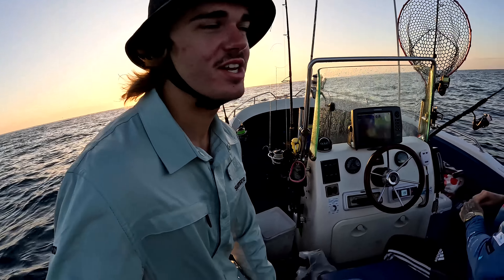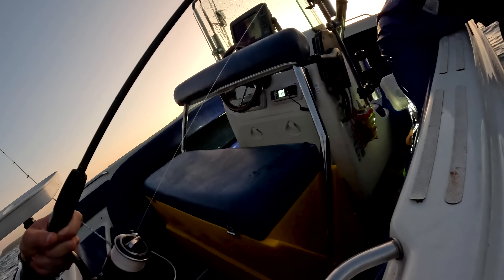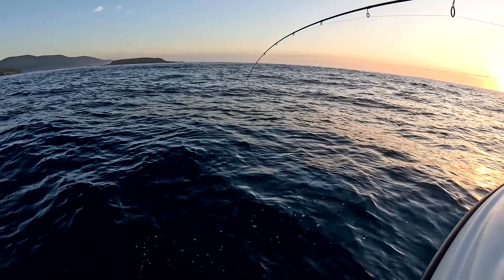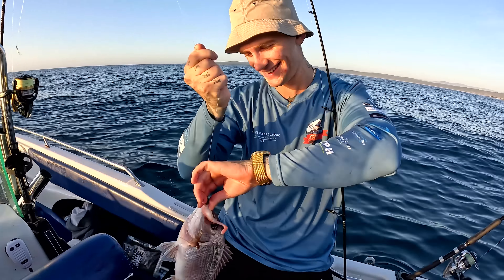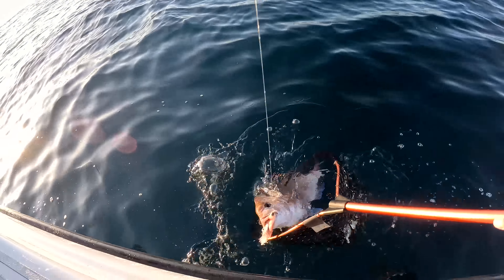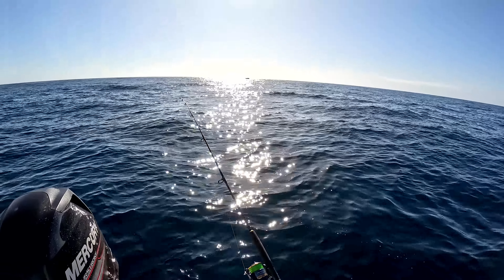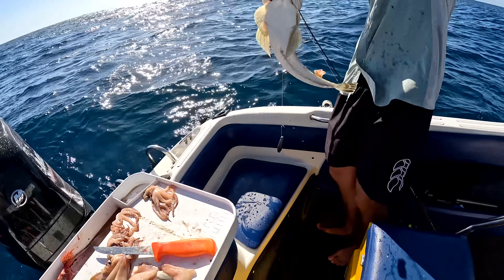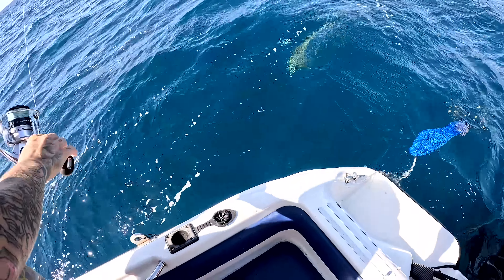Fishing for Big Snapper & Gummy Sharks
Join Harry & Toby onboard 'Aqua Assault' for an awesome day on the water! They target big snapper on soft plastics, flathead and gummy sharks all in one day! They catch some great fish and have an awesome day out on the water!